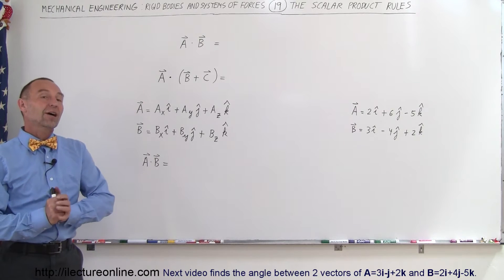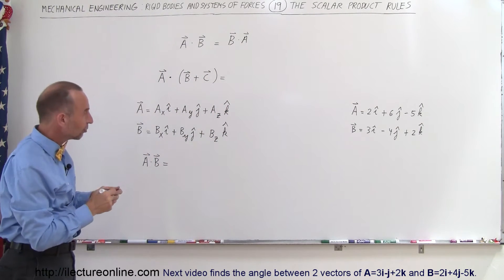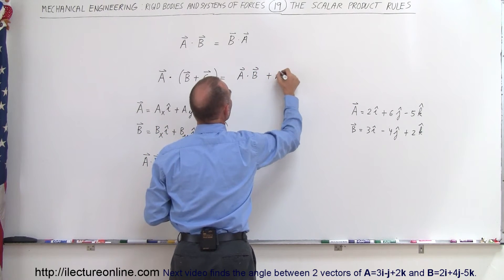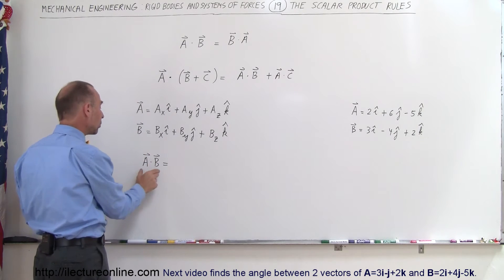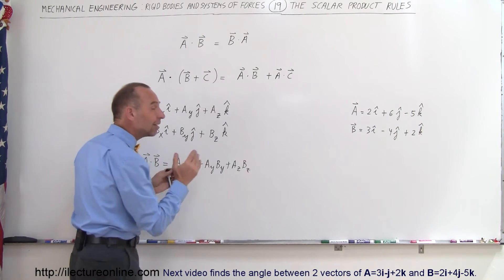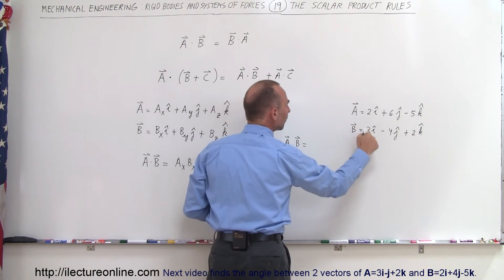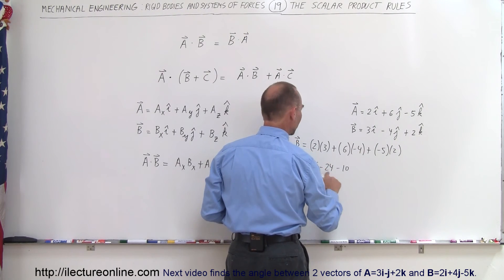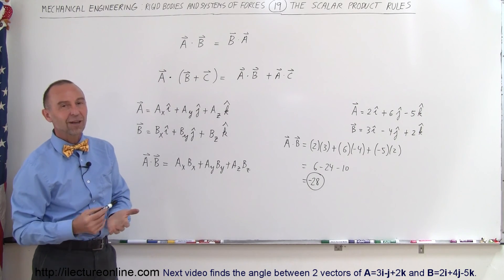Mechanical Engineering: Rigid Bodies & Sys of Forces (19 of 47) Scalar Product Rules Explained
In this video I will explain the scalar product rules of A*B=? and A*(B+C)=?